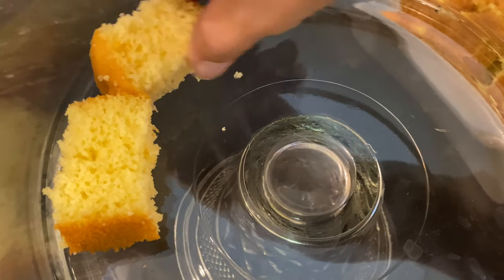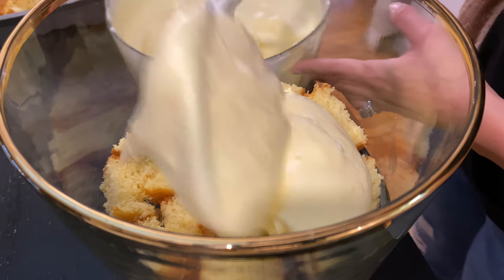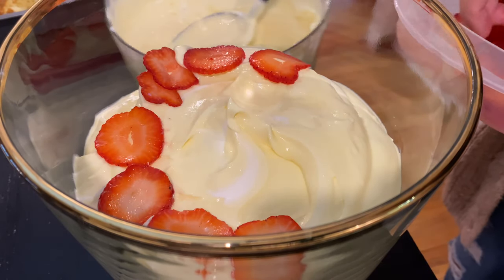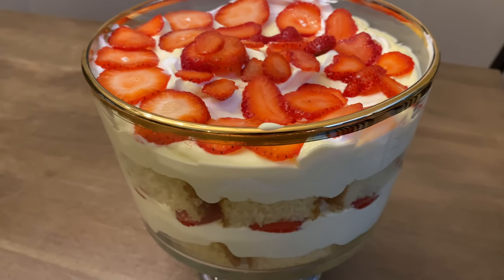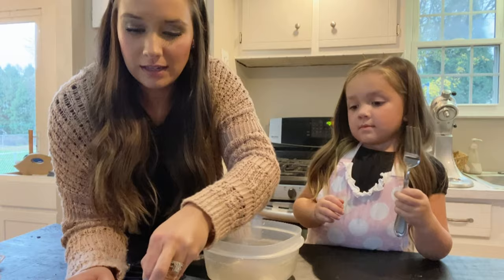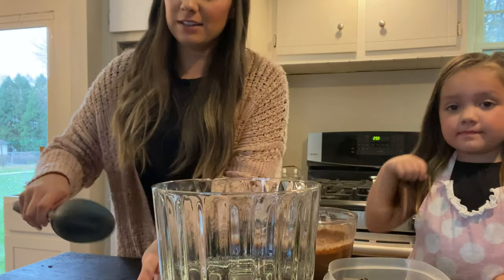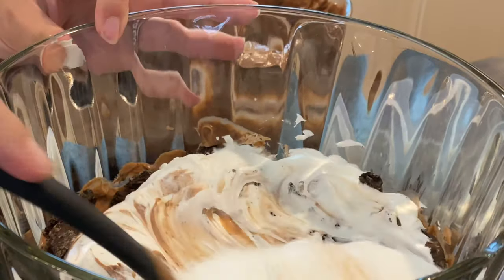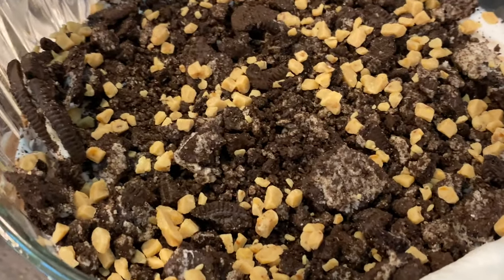THE BEST STRAWBERRY SHORTCAKE! ||Easy Holiday Desserts!!!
If you want super easy, delicious dessert be sure to watch this whole video!!

If me and my three year old can make them so can you!! These are great for the upcoming holidays and everyone will LOVE them!!

We hope everyone has a safe and memorable holiday season! ❤️